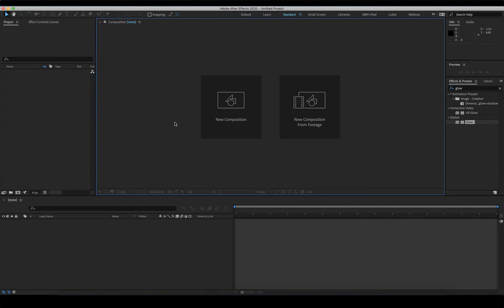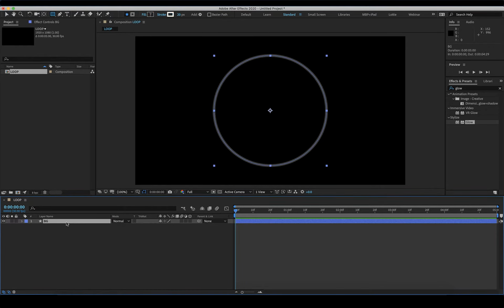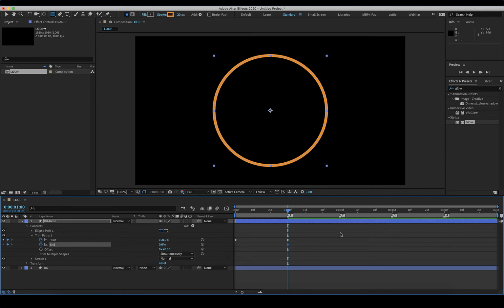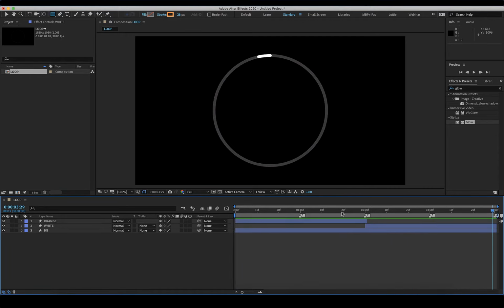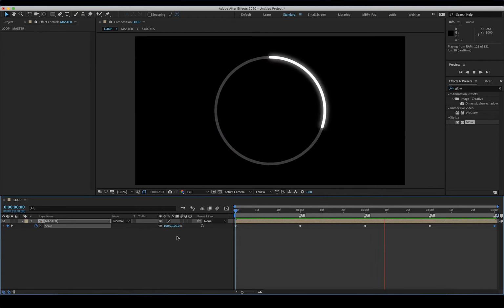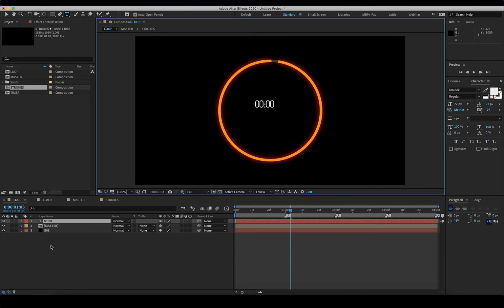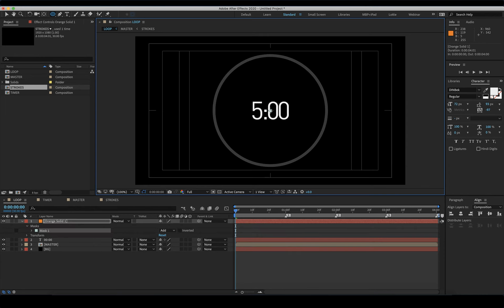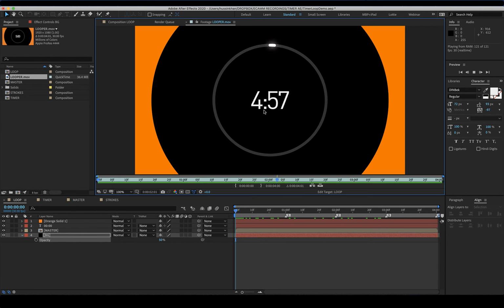Create Countdown Timers For Your Live Webinars in Adobe After Effects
Here's a quick way to create looping "timers" fr your Live Streaming. Let your audience wait in anticipation whilst counting down with you.

Here's the expression I used to make a 5 minute countdown;
st = 60;
t = st - time;
c = timeToTimecode(t);
c = c.substring(6,8)
c